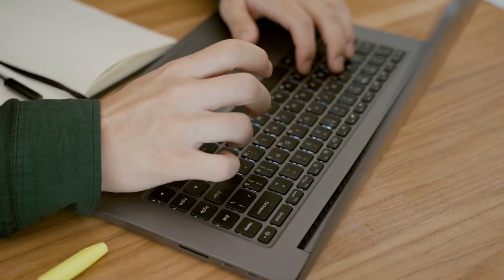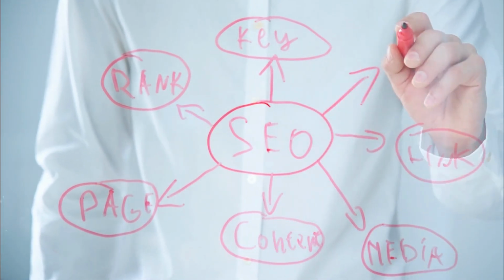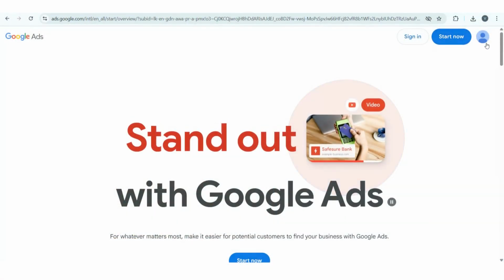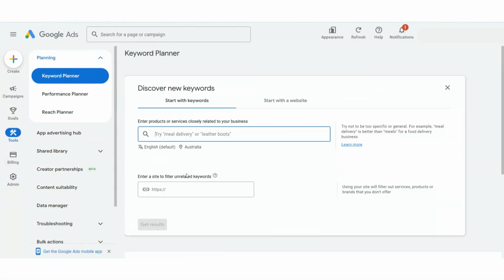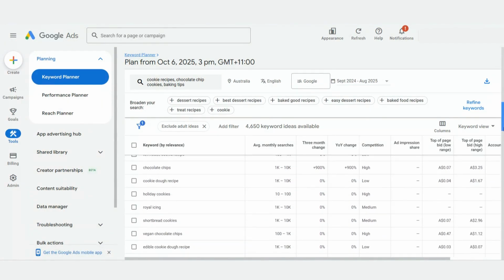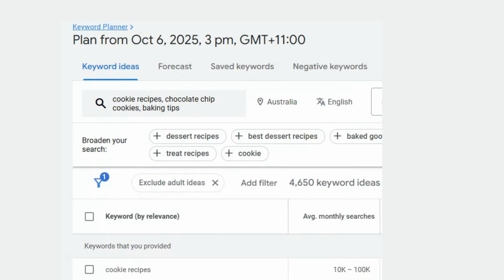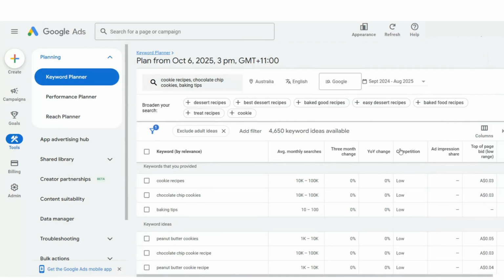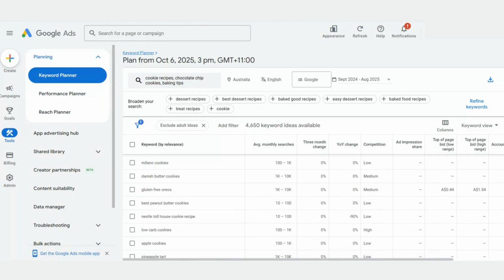Find Untapped Keywords Before the Market Gets Crowded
Learn how to do keyword research using Google Ads Keyword Planner! 🚀
In this video, we’ll walk you through the step-by-step process of finding the best keywords for your Google Ads campaigns — from discovering search volume and competition to choosing the right keywords that drive real results.

Whether you’re a beginner or a marketer, this guide will help you understand how to use Keyword Planner effectively to boost your ad performance and reach the right audience.

📌 What you’ll learn:

How to access Google Ads Keyword Planner
How to find new keyword ideas
How to analyze keyword competition and cost-per-click
How to select the best keywords for your campaigns

💡 Perfect for: Digital marketers, SEO beginners, and business owners looking to grow with Google Ads.